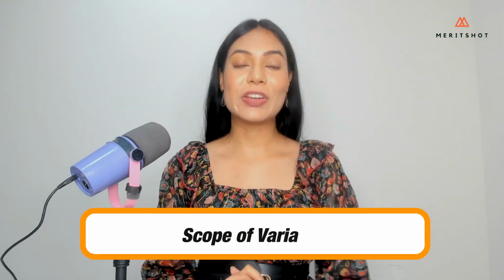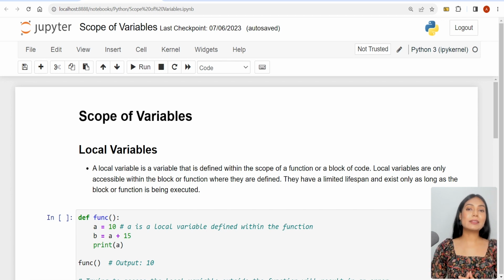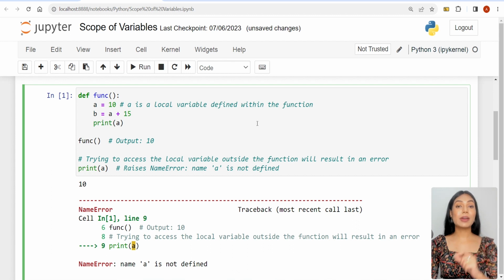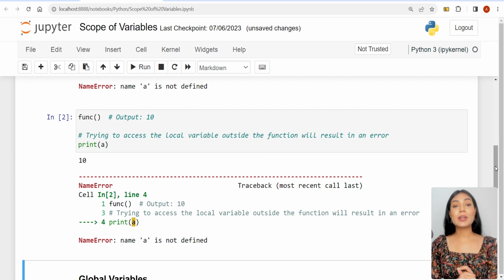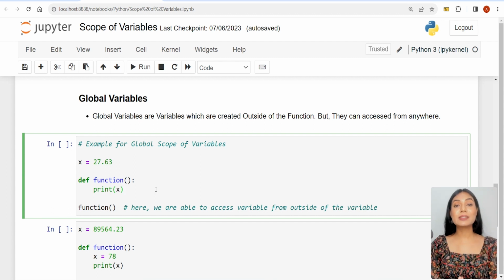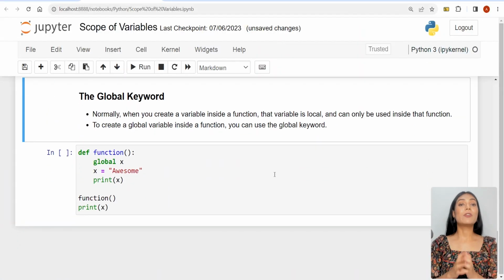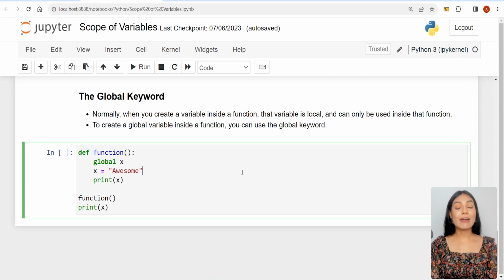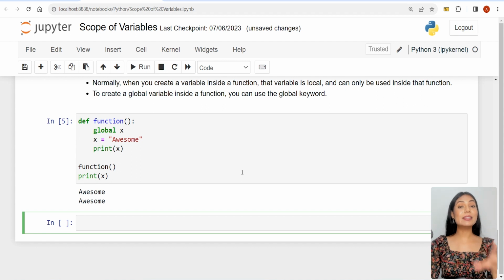Scope of Variables in Python | Python Programming Tutorials | Meritshot Tutorials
🔍 Explore the fascinating world of variable scopes in Python!
Have you ever wondered where a variable's reach extends within your program? 🤔 That's what we're diving into – the scope of variables.

In simple terms, the scope of a variable is where it's accessible. Think of it as the region where a variable lives and breathes. But it's not just one-size-fits-all; there are two key scopes you need to know:
🔹 Local Scope: When a variable is confined within a function's realm. You can't use it outside that function. It's like a secret that only the function knows.
🔹 Global Scope: These are the true wanderers – variables created outside of functions. They can be accessed from anywhere in your program. Imagine them as global citizens of your code!

🔥 In this tutorial, we'll unravel the mystery of local and global scopes with crystal-clear examples. Watch as we navigate through the territory of variables, understanding where they thrive and where they remain hidden.
But wait, there's more! Learn about an incredible trick using the "GLOBAL" keyword. Ever felt stuck in a local scope but yearned for global freedom? We've got a solution, and it involves this magic keyword.

Join us in this enlightening session as we empower you to grasp the intricacies of variable scopes. Once you master this, you'll wield the power to optimize your code like a pro. 💼📊🎓
Ready to elevate your coding game? Let's begin! 🚀🐍
Meritshot is a pioneer in the field of education and career transformation, offering specialized job linked and assisted programs and courses that cater to the most in-demand corporate skills and latest cutting edge technologies used in the modern corporate world of today's time. At Meritshot, we believe that quality education and skill development are essential for working professionals and freshers who aspire to build a successful career. To that end, we have created a platform that fosters a community of like-minded individuals who wish to upskill themselves and stay ahead in the ever-evolving corporate landscape.
Meritshot offers an amazing online learning platform with personalized learning solutions such as 1:1 Mentoring throughout the course which helps a student to clear his/her doubts at any time and practice the latest tools and technologies without any worries. We also provide personalized feedbacks and evaluation from Top Industry Leaders and Domain Experts on every Project/Assignment Completion which helps the students to understand the Corporate trends, Impact of solving a particular problem, Understanding the client requirements, and most importantly the sustainability of each solutions.

💥💥 100% Job Guarantee and Lifetime Career Support 💥💥